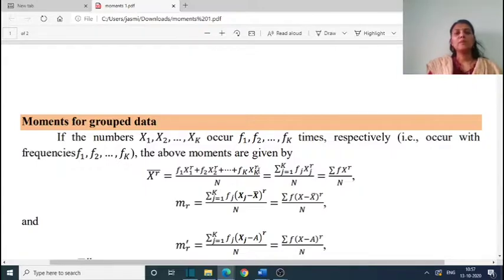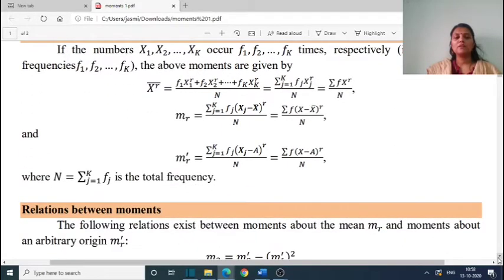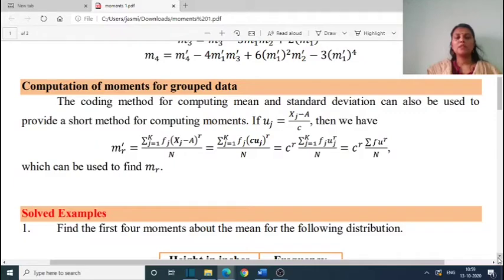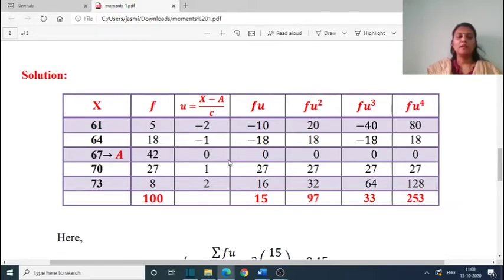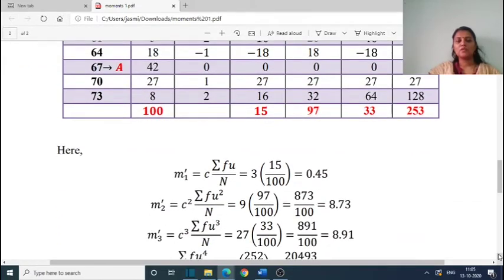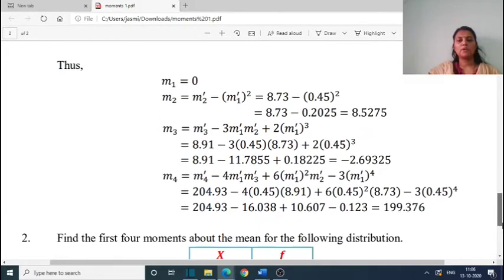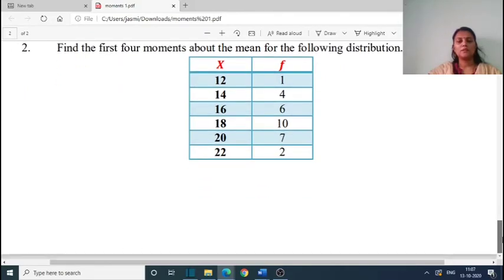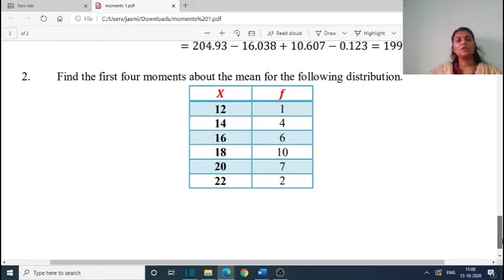moments 1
In this video, moments from a grouped data is demonstrated with problems. Also explained relation between moments.